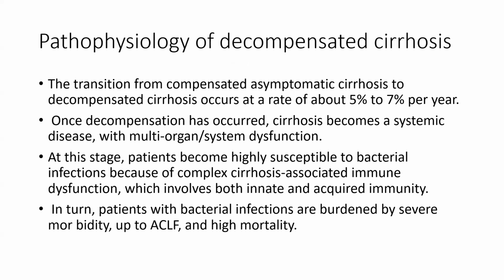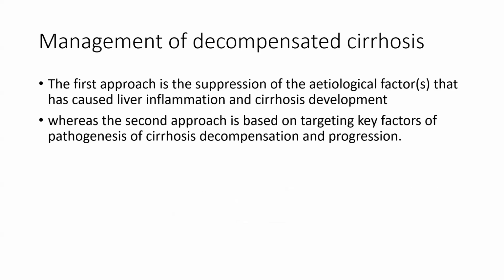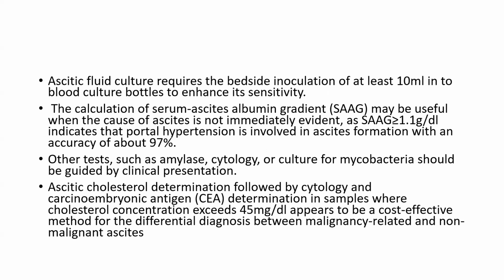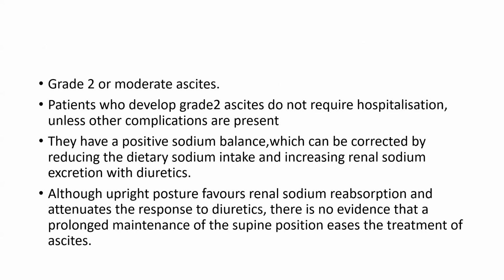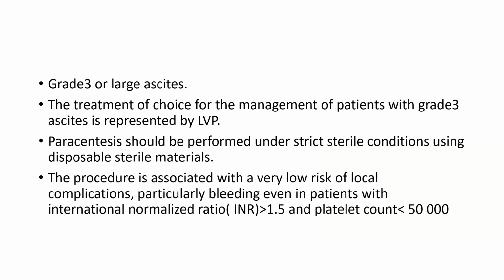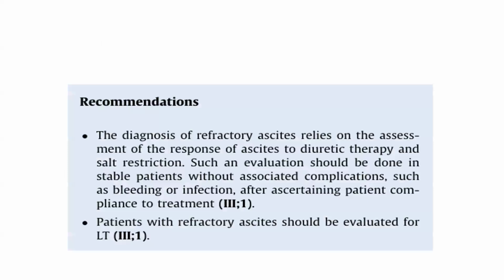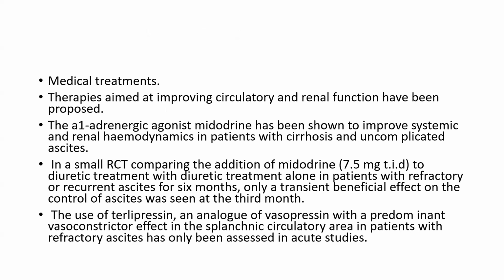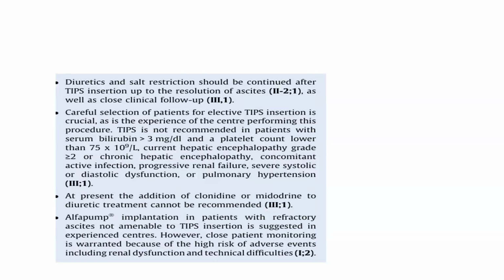Management of Ascites